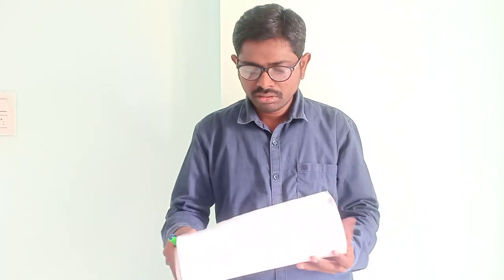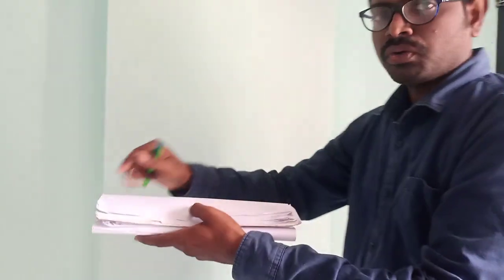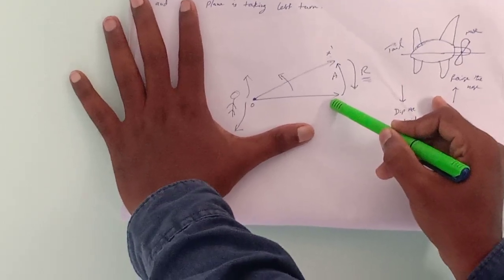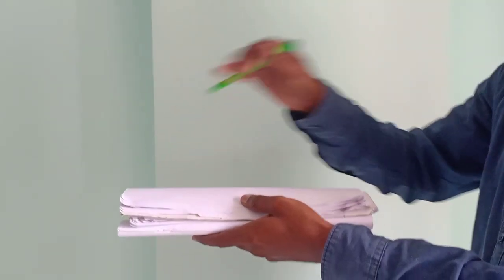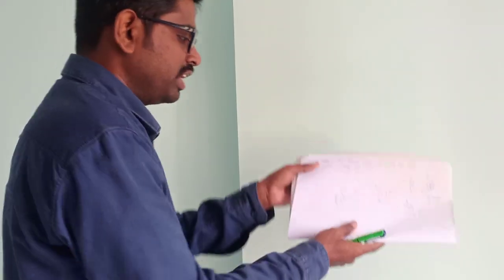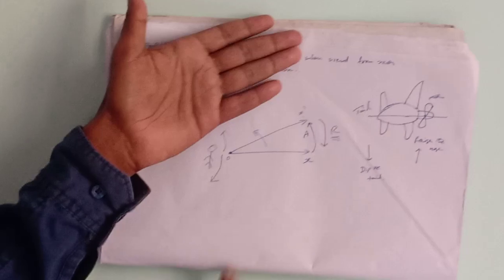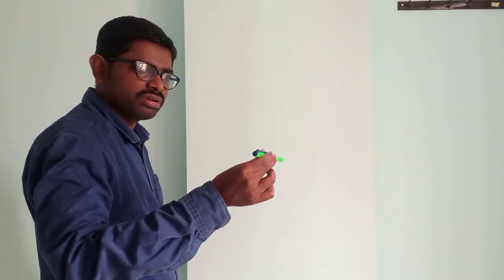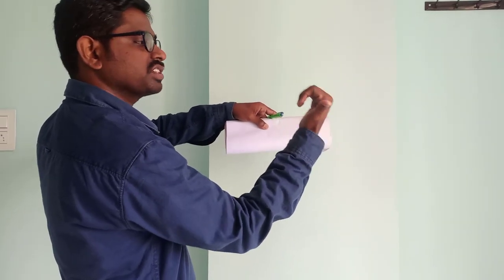Effect of reactivate gyroscopic couple on an aeroplane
How to draw angular momentum vector diagram and determination of effect of reactivate gyroscopic couple.